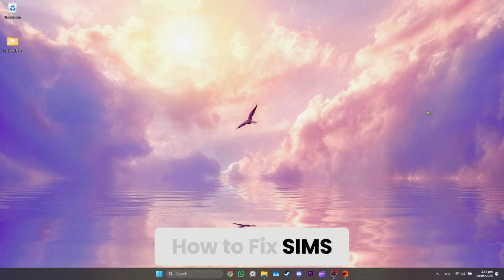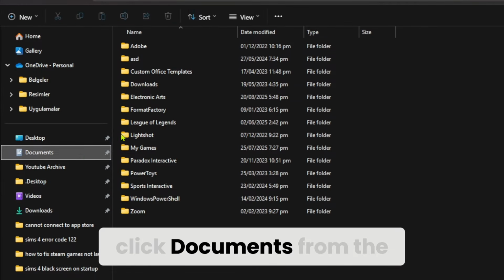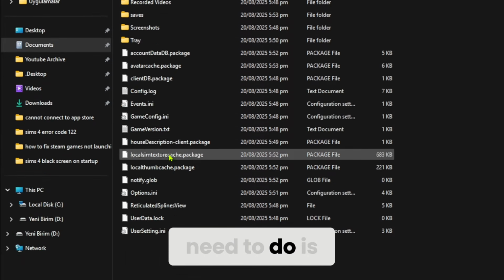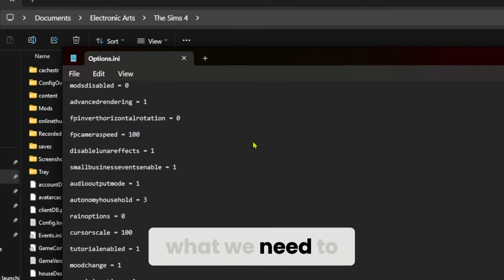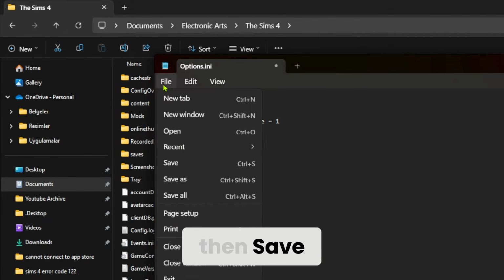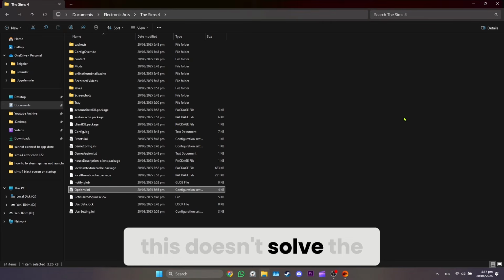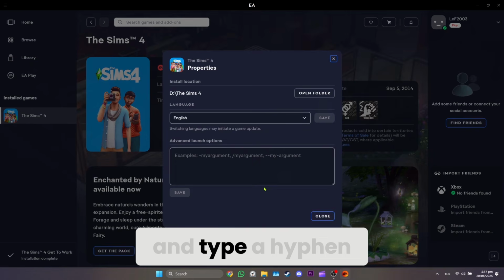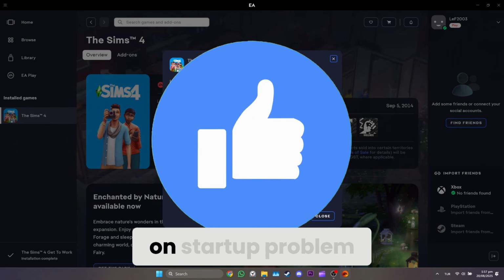Sims 4 Black Screen on Startup [FIXED] | Fix Sims 4 Black Loading Screen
Here's how to fix sims 4 black screen on startup in 60 seconds only. In this video I showed you how to fix sims 4 black loading screen with easy steps.

Video Parts:
00:00 Intro
00:03 How to Fix Sims 4 Black Screen on Startup

I hope one of this video solves your sims 4 black screen on startup problem.